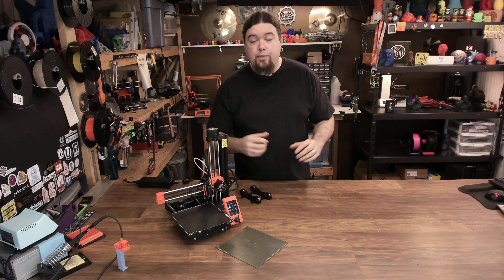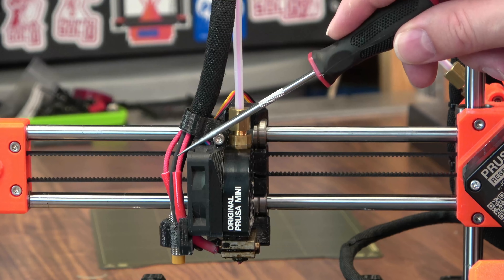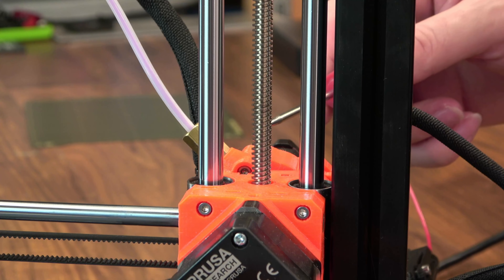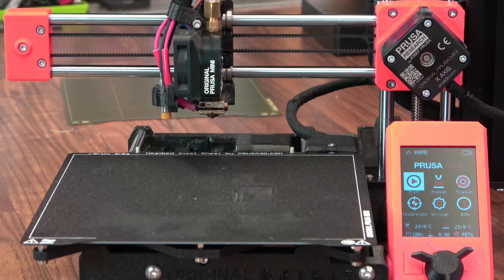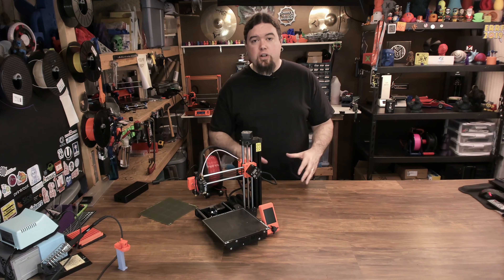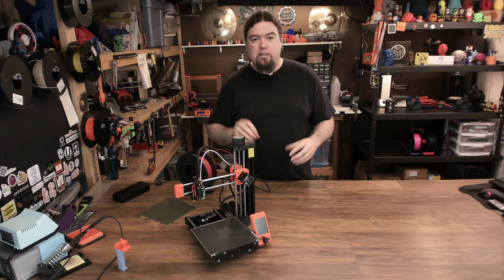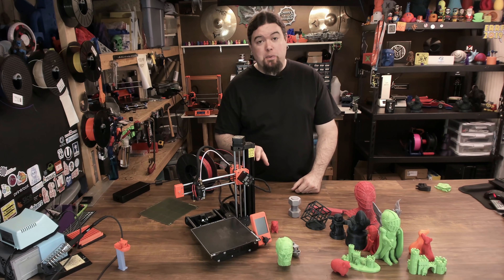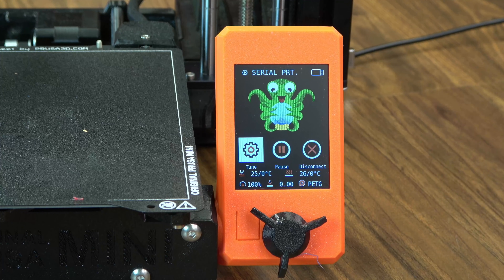Prusa Mini - 3D Printer Review - Chris's Basement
In this one we take a closer look at the Prusa mini. A great little printer.

Amazon (aff) [US DE GB CA IT ES FR JP]:

Find Me Over On Twitter!